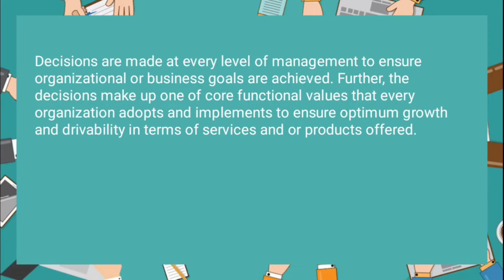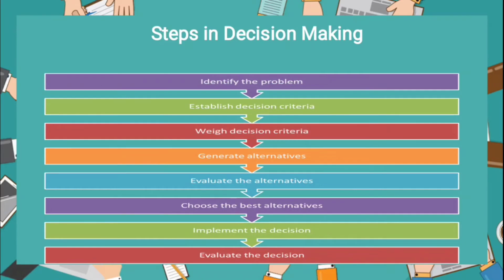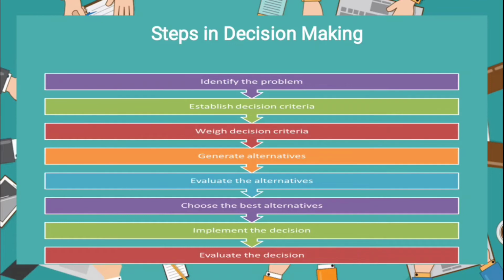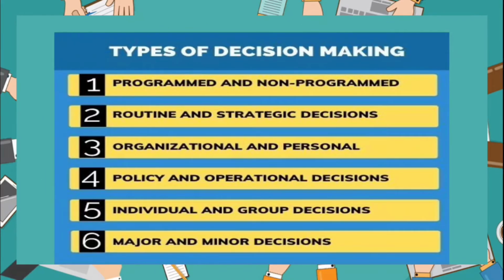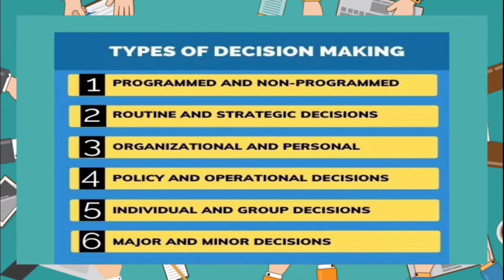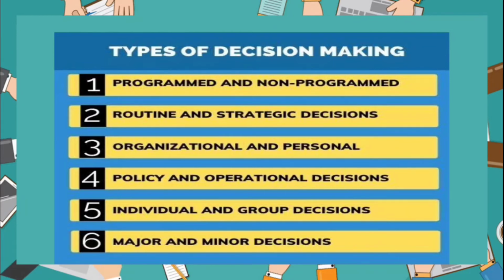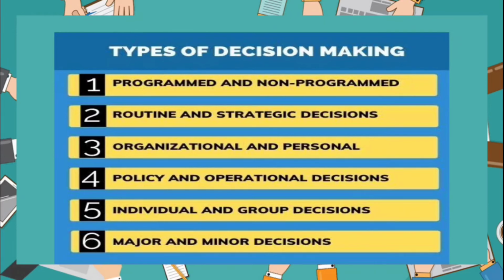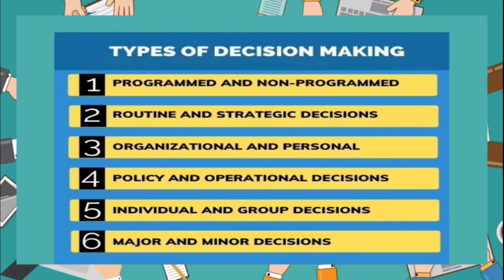Decision Making in Just 8 Minutes @themanagementguide2020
Hi Guys

Welcome to @themanagementguide2020YouTube Channel

One Stop Platform for UGC NET Management Exam and IBPS SO Exam preparation.

Happy Learning 👍👍